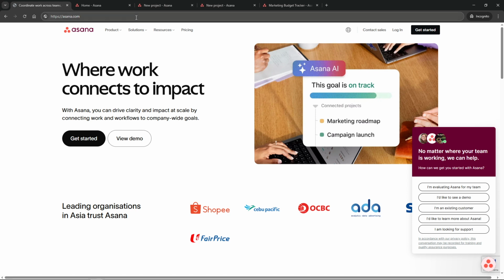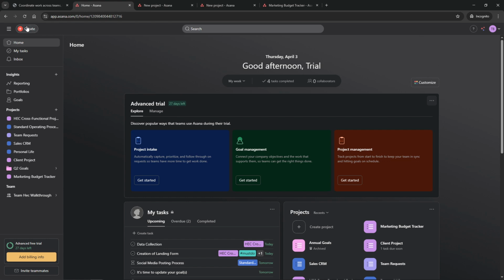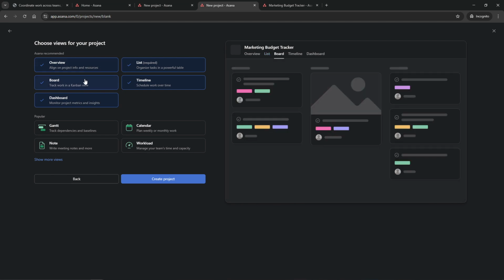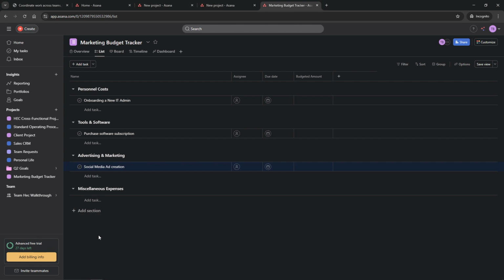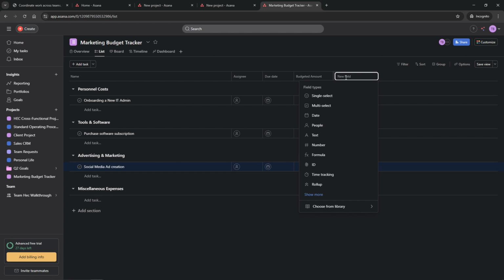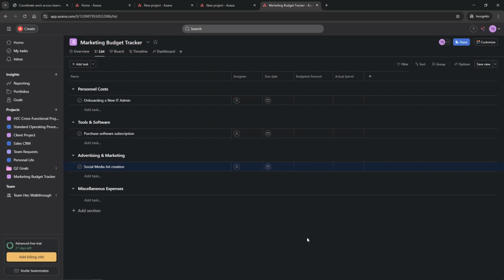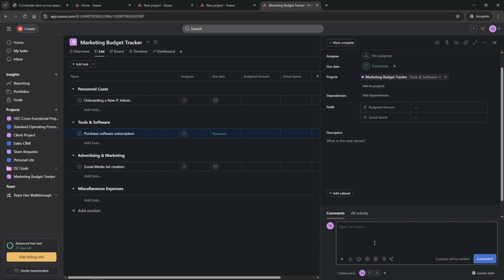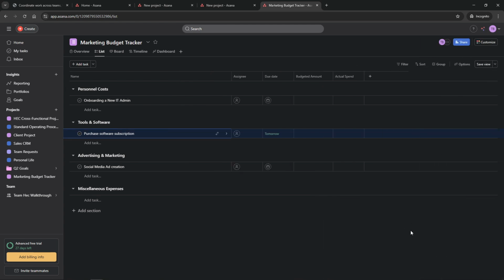How to Track Budgets in Asana for Project Managers [2025 Full Guide]